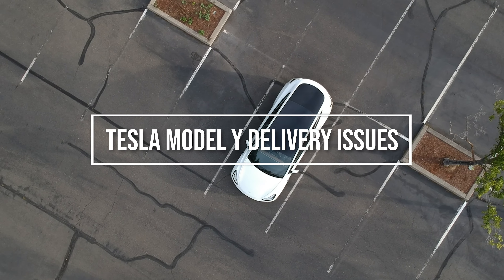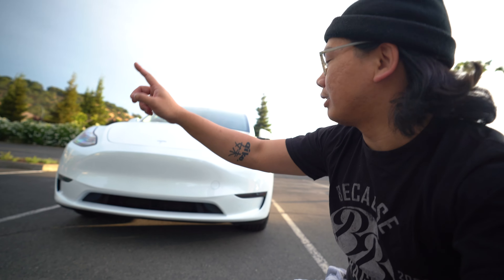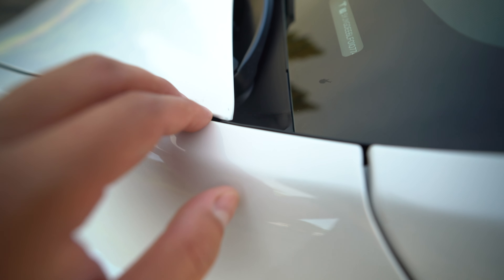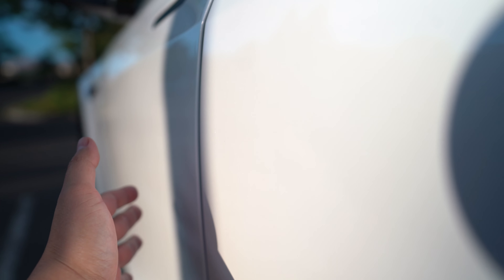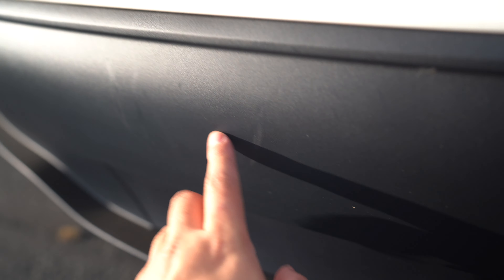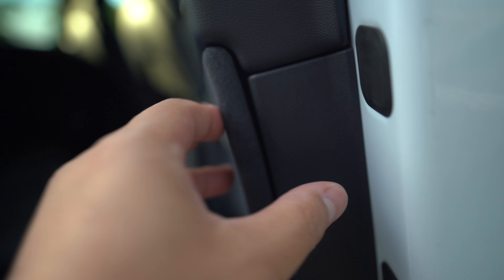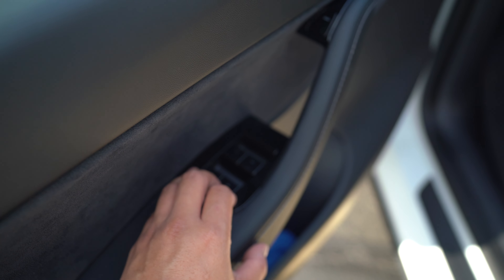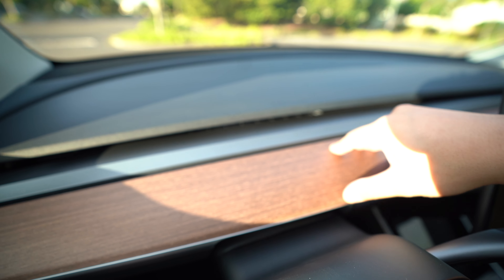WATCH BEFORE YOU BUY A TESLA MODEL Y | DELIVERY ISSUES?! ⚠️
Tesla is known for having issues from the factory with panel gaps and paint issues.  In this video I'll show you all the issues I found with my Model Y.  After all the issues though I'm still super psyched on this car!  🙏🏽🤙🏽

Link to my “TESLA MODEL Y FULL SELF DRIVING UPGRADE PRICE BUMP TO $8,000 ON JULY 1ST!😳💸“ video: